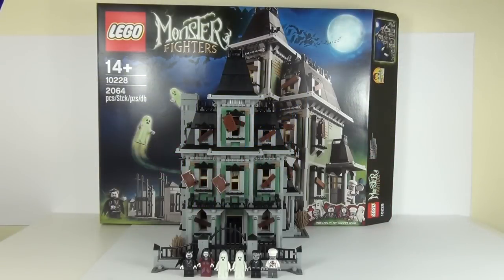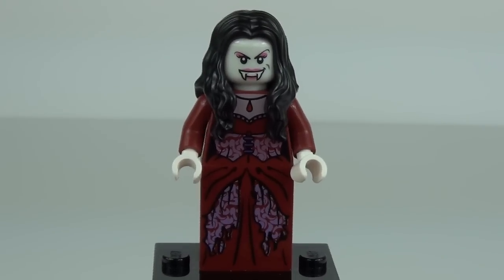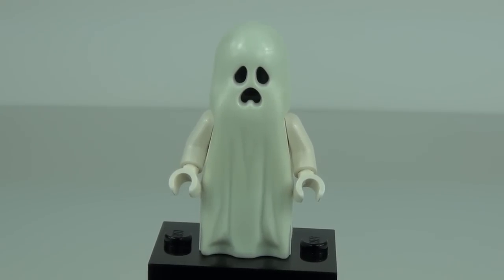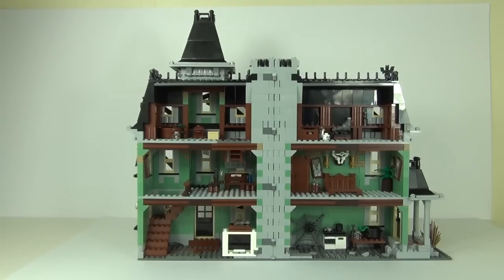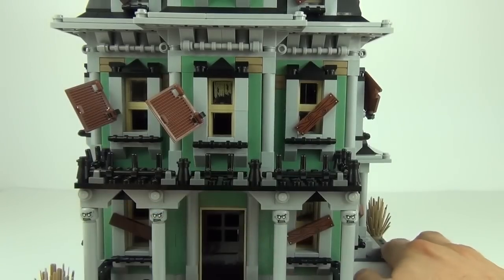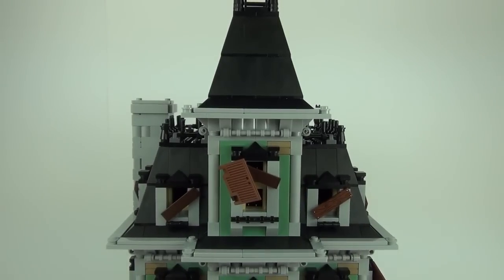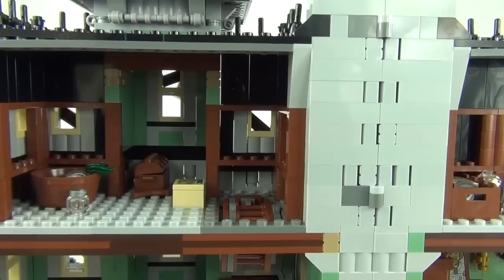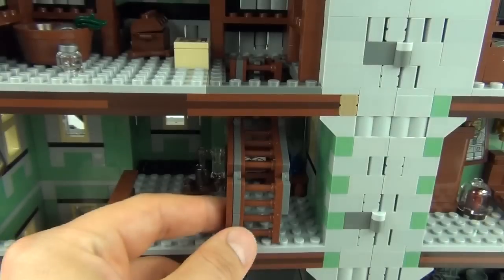Lego Monster Fighters Haunted House 10228 Review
A Brick Box review of the awesome Lego Monster Fighters Haunted House set 10228.
2064 pieces.
Ages 14+
Price is £149.99 UK, $179.99 USA, €179.99 Europe, $269.99 Australia.
6 minifigures, Ghosts x2, Vampyre, Vampyres Bride, Zombie Chef, Butler.
Follow The Brick Box on Facebook.
Toy Review TV - Awesome Toy Reviews.